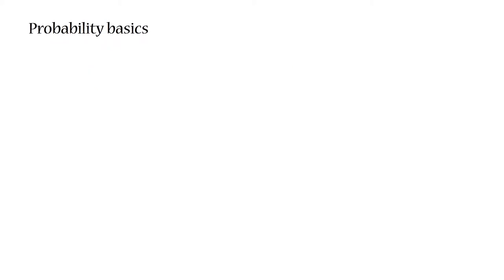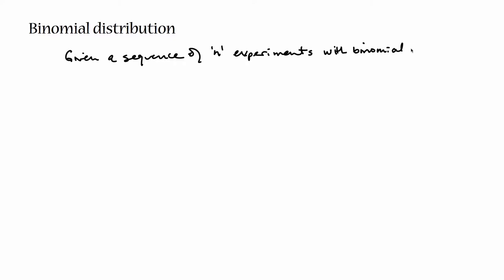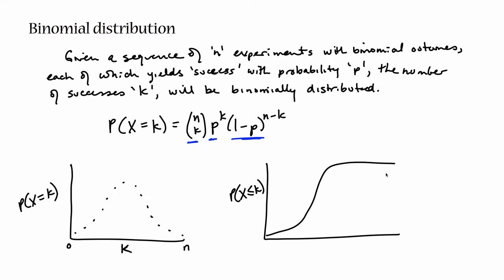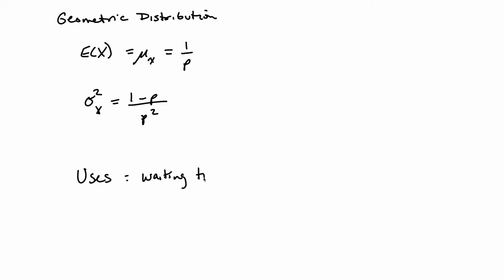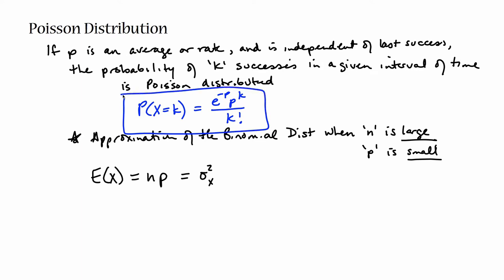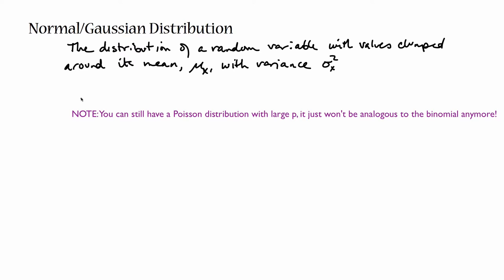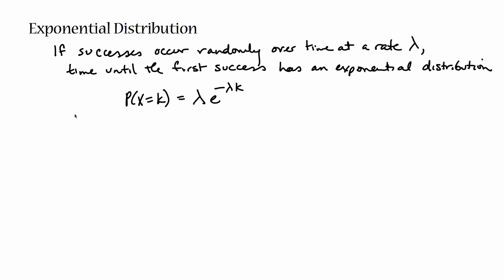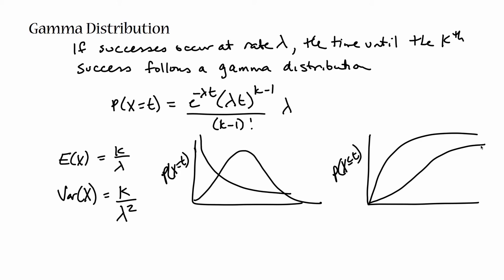Useful Distributions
Useful probability distributions for modeling